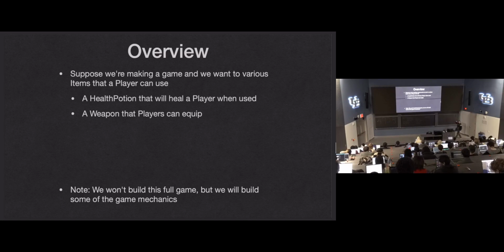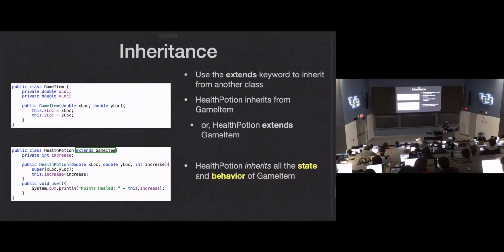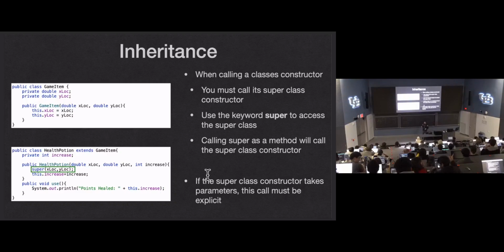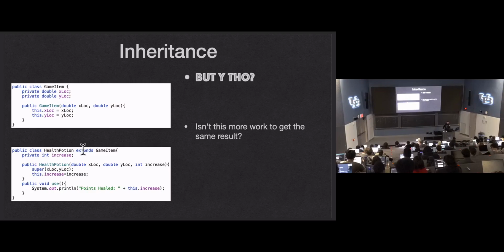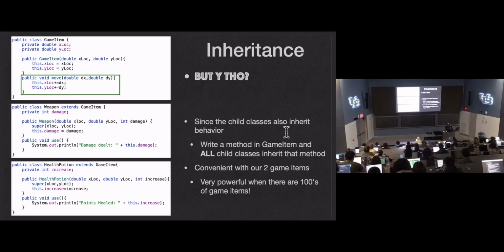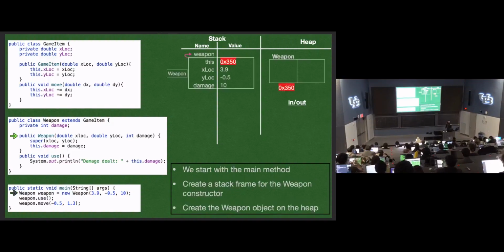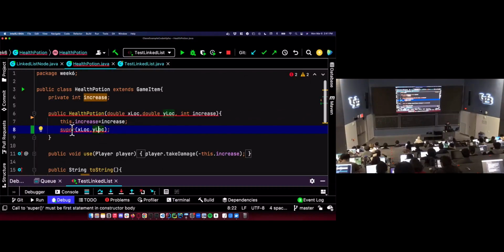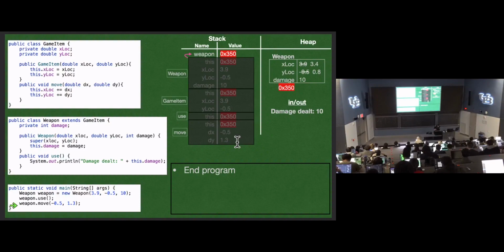[CSE 116] Inheritance Monday March 6, 2023